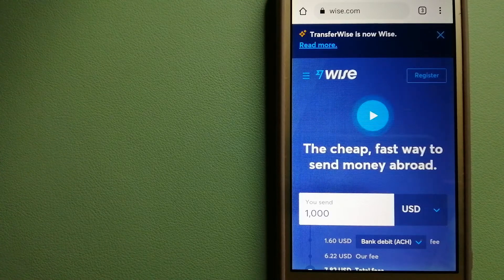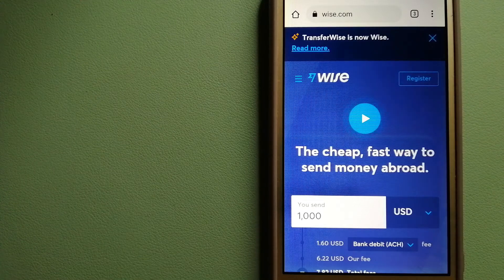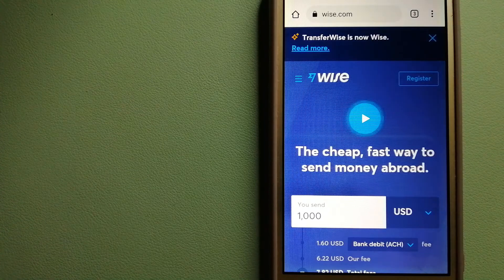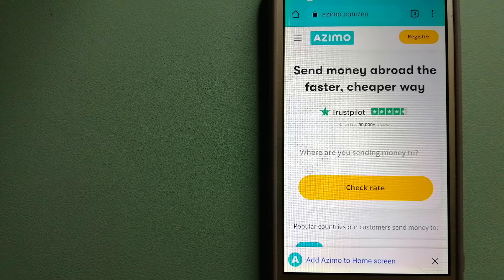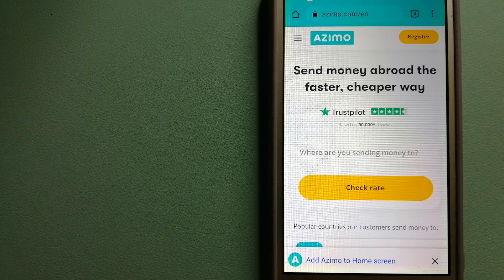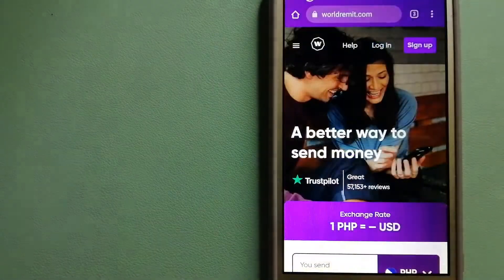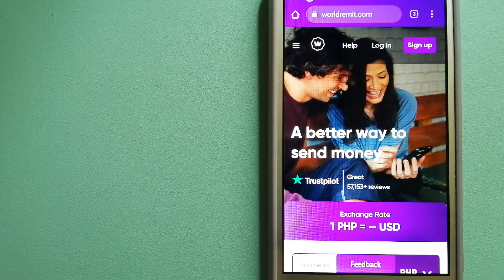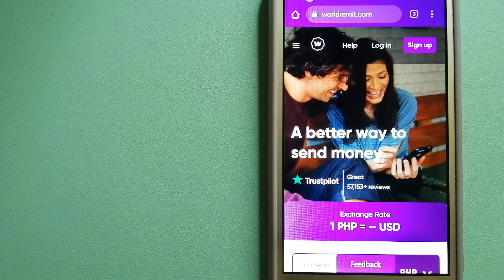🔴 How To Transfer Money Overseas From Switzerland to Pakistan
Pakistan,[c] officially the Islamic Republic of Pakistan,[d] is a country in South Asia. It is the world's fifth-most populous country, with a population of almost 227 million, and has the world's second-largest Muslim population. Pakistan is the 33rd-largest country by area, spanning 881,913 square kilometres (340,509 square miles). It has a 1,046-kilometre (650-mile) coastline along the Arabian Sea and Gulf of Oman in the south, and is bordered by India to the east, Afghanistan to the west, Iran to the southwest, and China to the northeast. It is separated narrowly from Tajikistan by Afghanistan's Wakhan Corridor in the north, and also shares a maritime border with Oman.